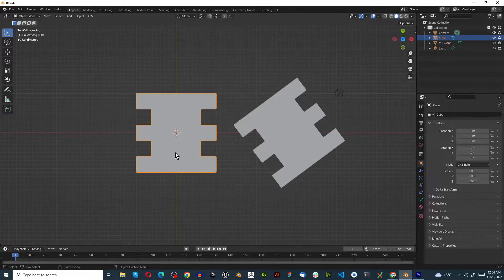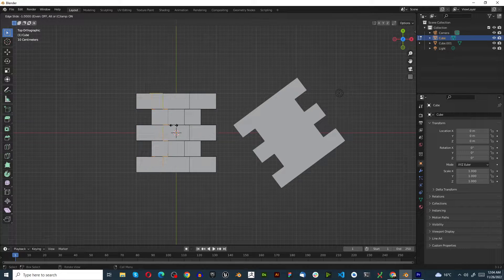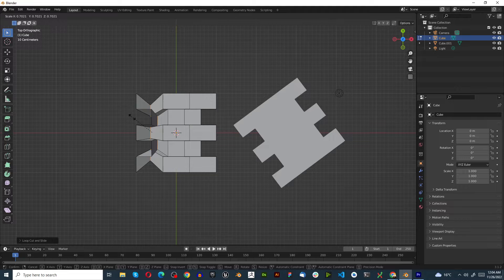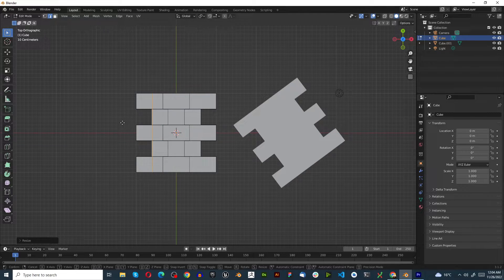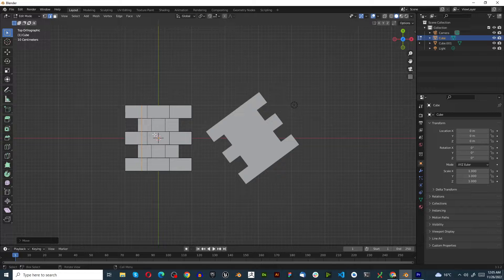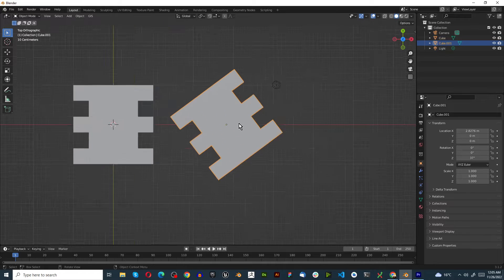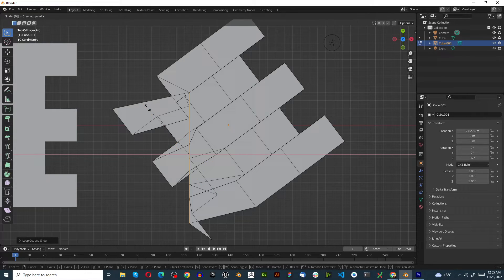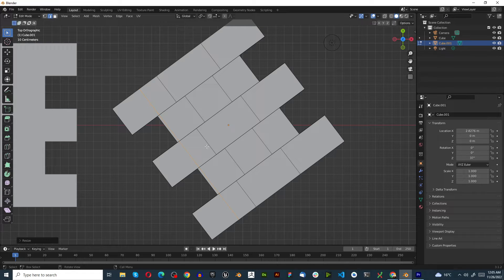How to get straight loop cuts every single time in blender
In this tutorial we make a perfectly straight loop cut on an object that would naturally deform the loop cut.